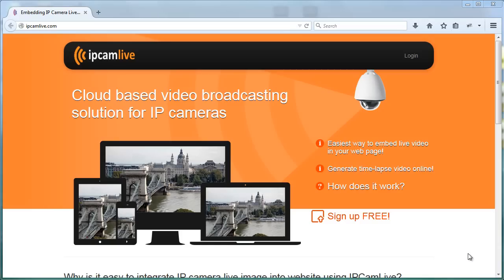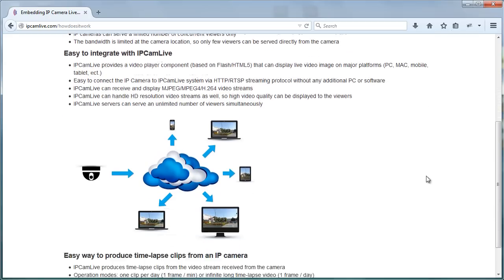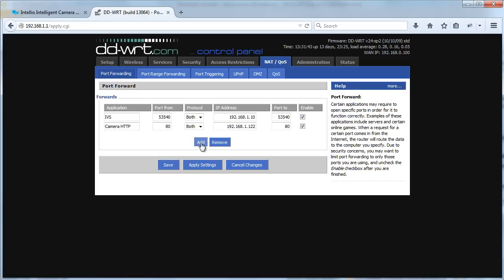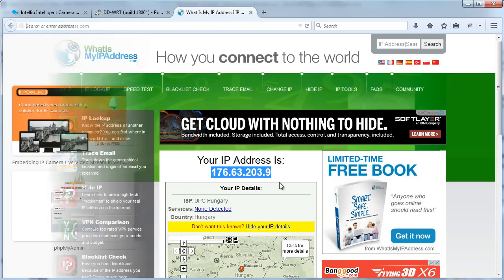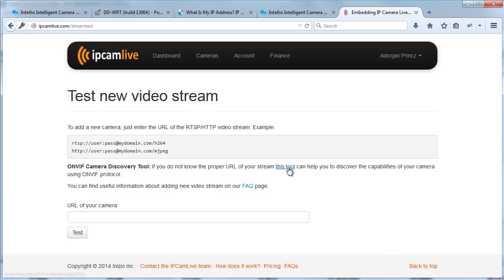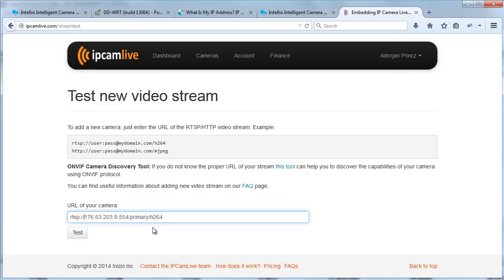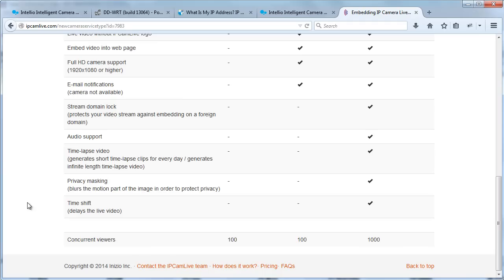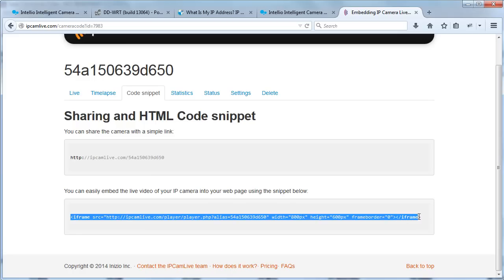How to embed IP camera live stream into web page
This video demonstrates how easy to broadcast live video stream of your IP camera and embed it into a web page using IPCamLive.com